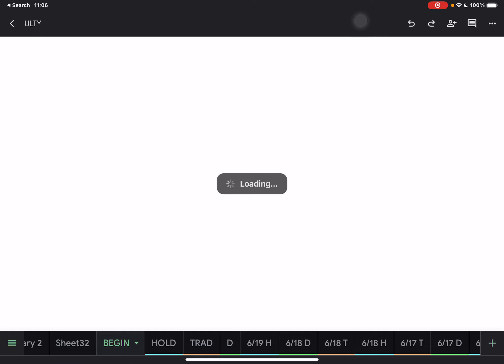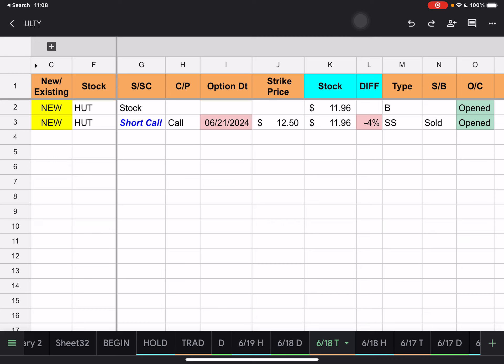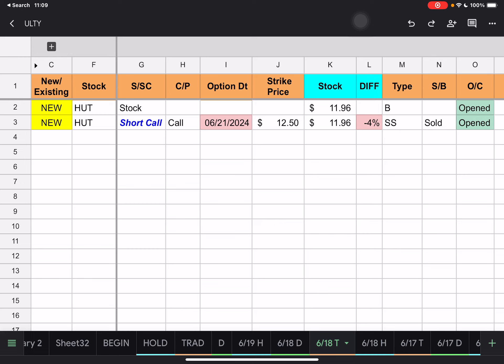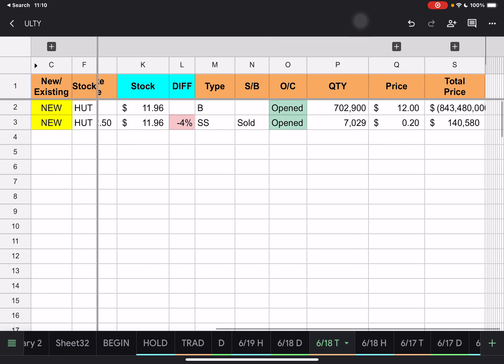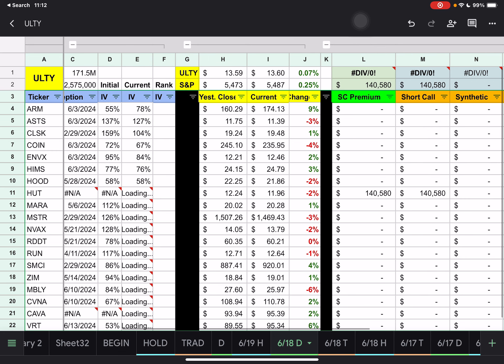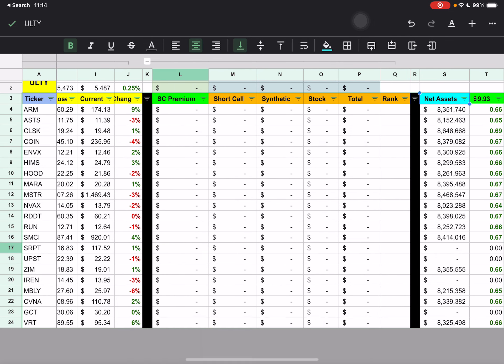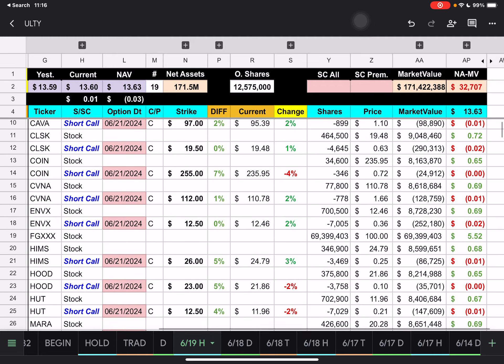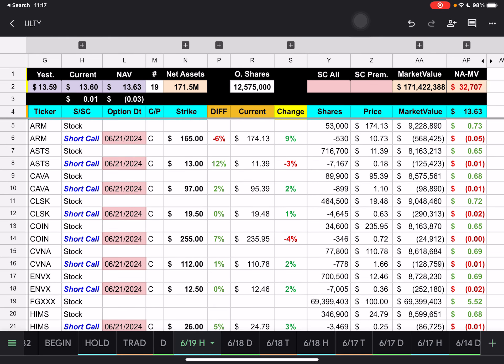YieldMax ETF ULTY Trades & Holdings (June 18, 2024)